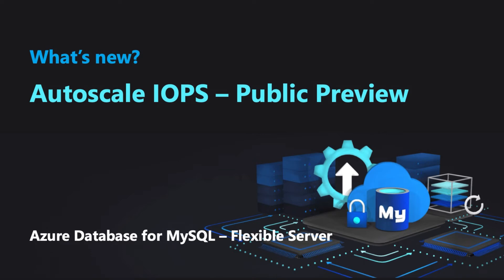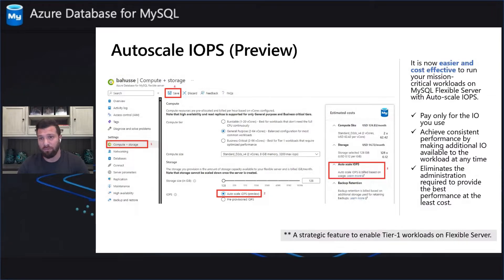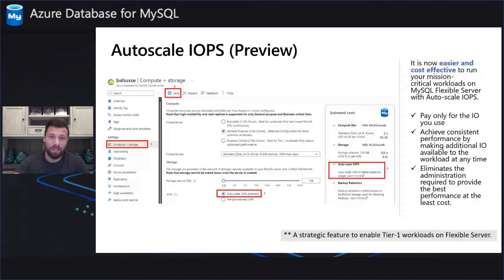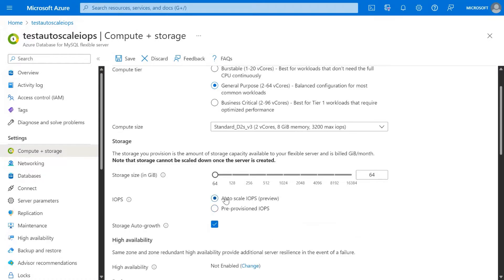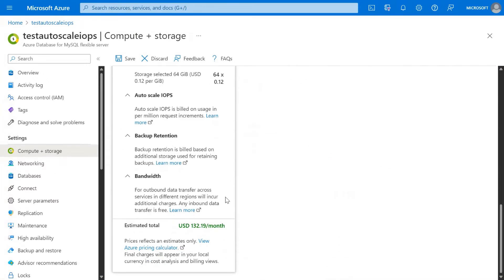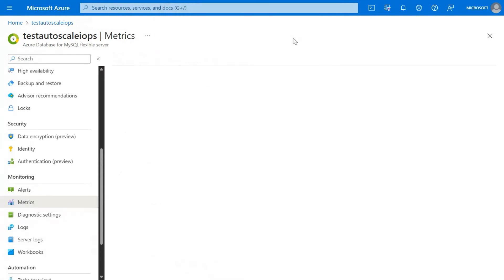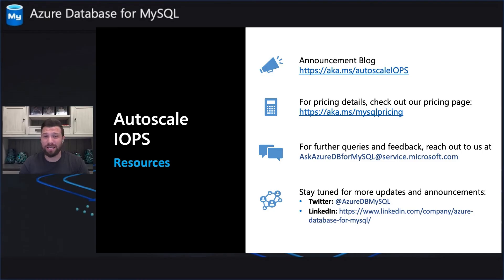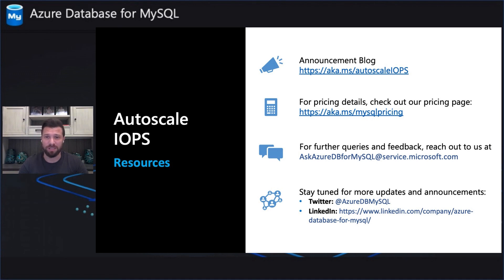Autoscale IOPS for Azure Database for MySQL - Flexible Server (Public Preview)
With Azure Database for MySQL – Flexible Server, we’re on a mission to enable customers to bring their MySQL workloads with a minimal operational burden associated with database management, all the while maintaining maximum control. Today, we are introducing Autoscale IOPS to let you enjoy worry free IO management in Azure Database for MySQL Flexible Server. The server scales IOPs up or down automatically depending on your workload needs!

0:00 Introduction to Autoscale IOPS
0:48 Demo
2:27 Resources